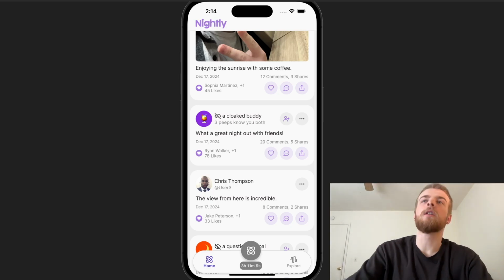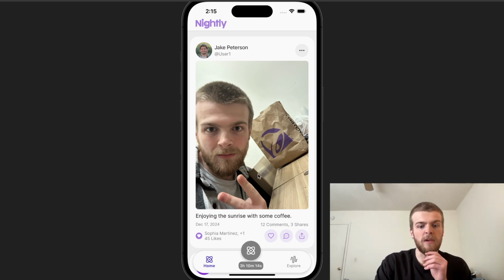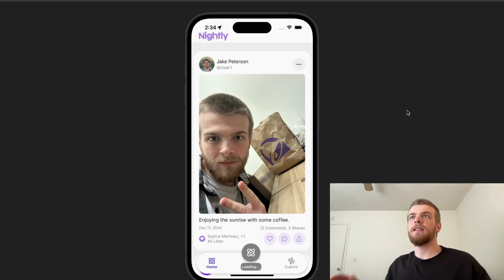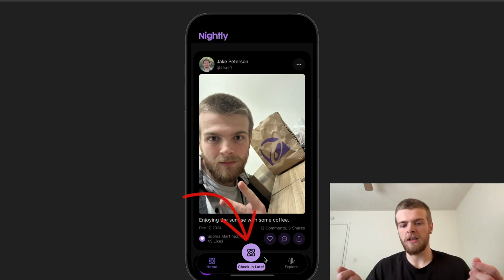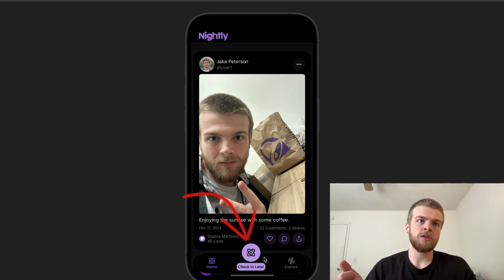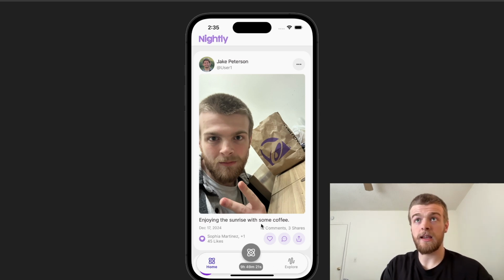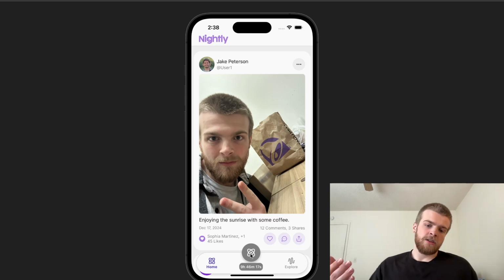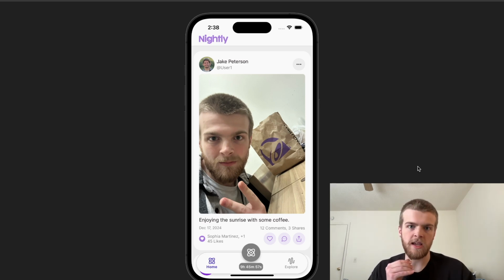Nightly Checkin - Nightly Day 4